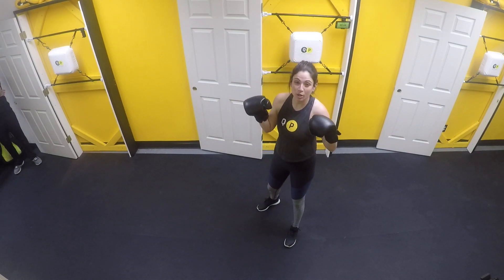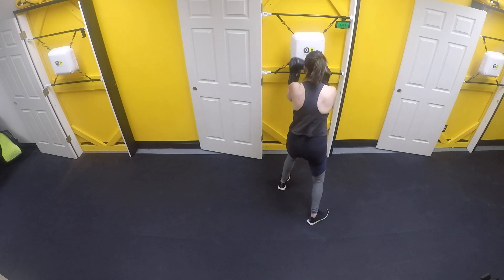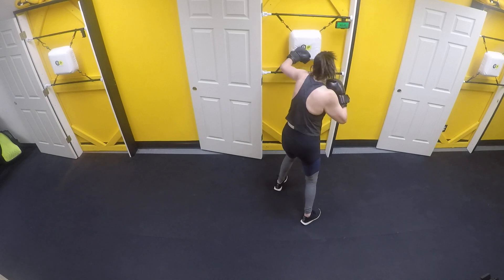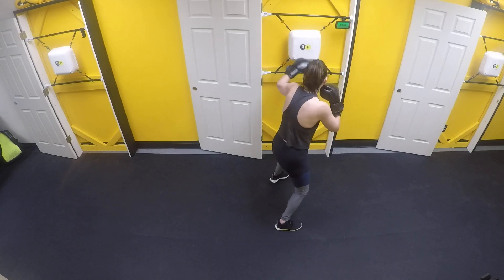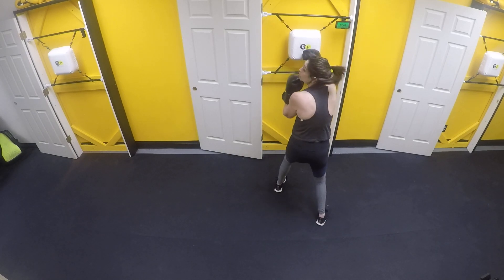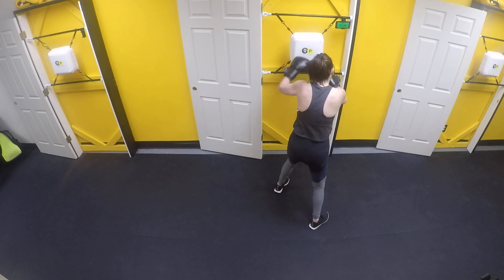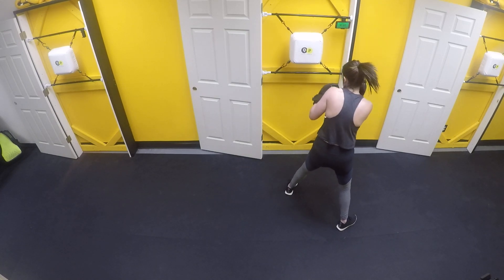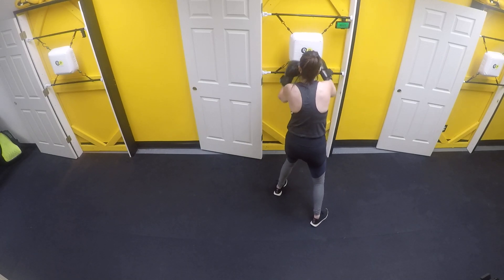Quickie Jess #1 - Quiet Punch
Quick 5-minute workout featuring Jessica Margulies